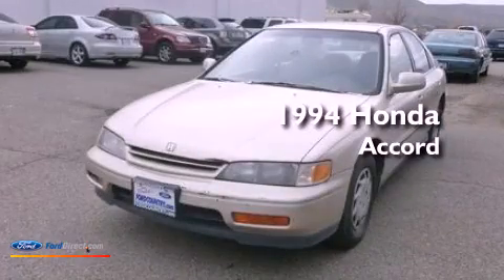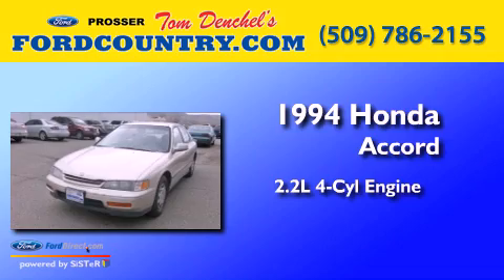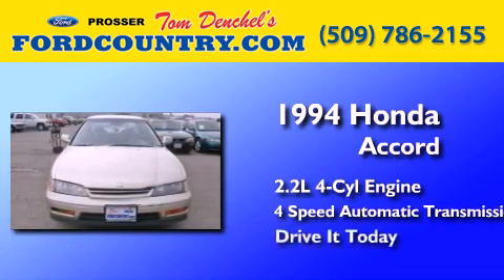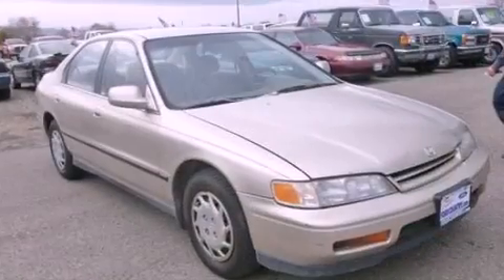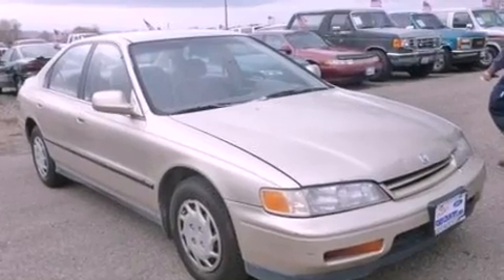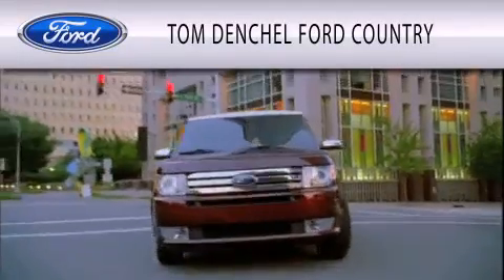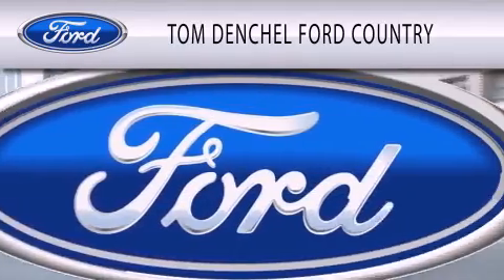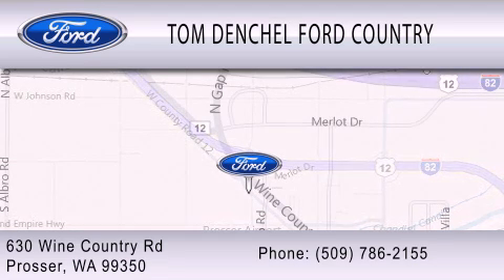1994 HONDA ACCORD Prosser WA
Year : 1994
 Make : HONDA
 Model : ACCORD
 Engine : 2.2L I4 16V MPFI SOHC
 Trans . : 4-SPEED AUTOMATIC
 Exterior : BEIGE

 Stock : 3787P